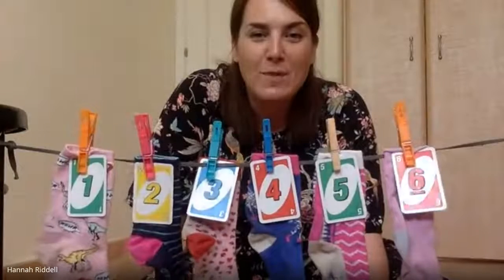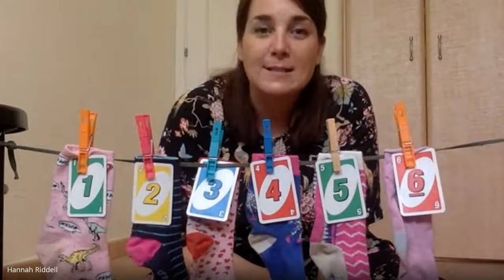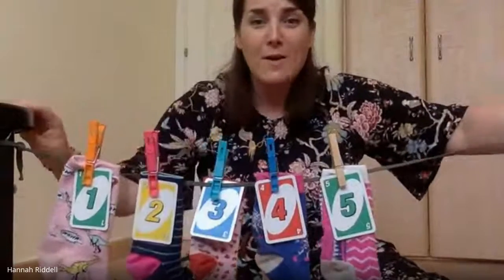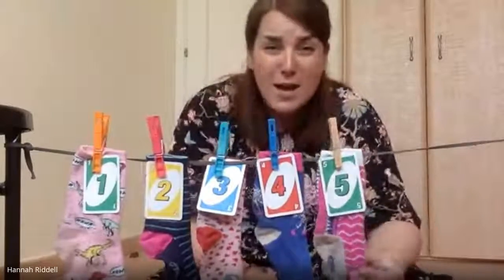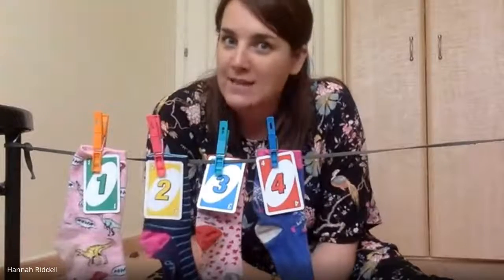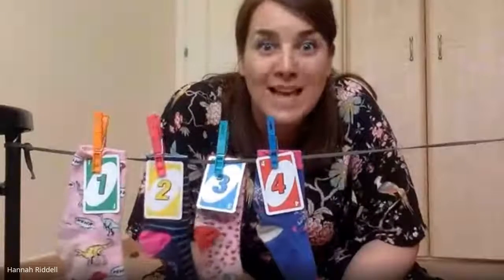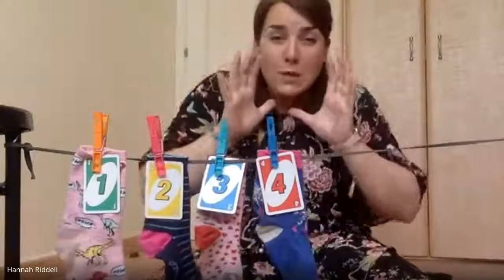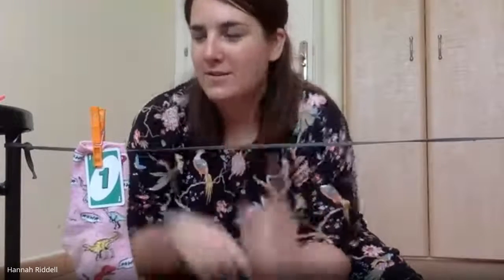Six Smelly Socks - Counting Backwards Number Rhyme with Mrs Riddell